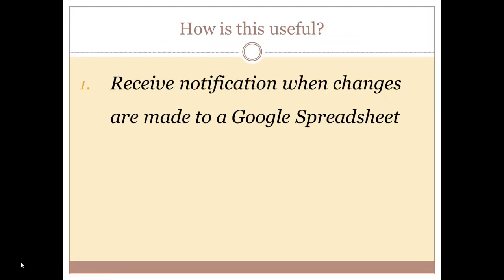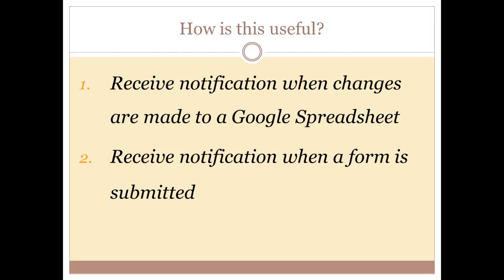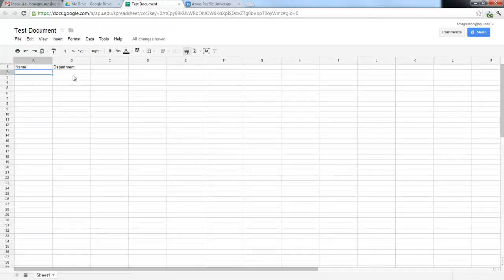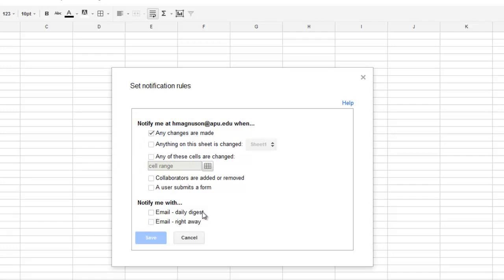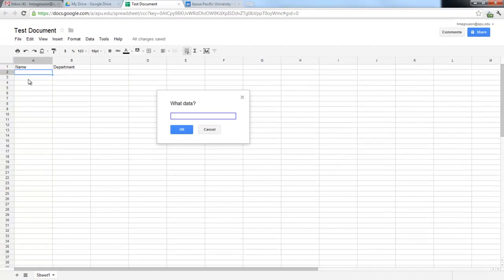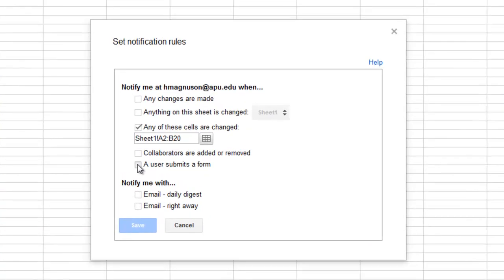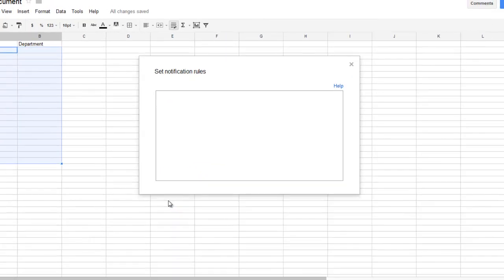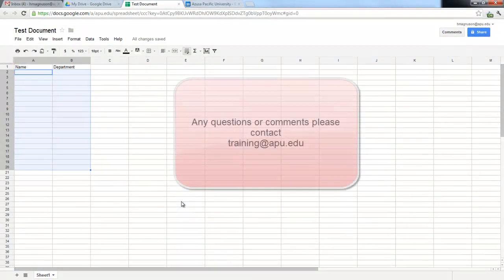Setting up Notifications for Google Spreadsheets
This video demonstrates how you can set up notifications rules for Google Spreadsheets